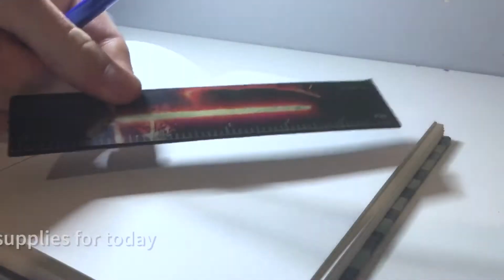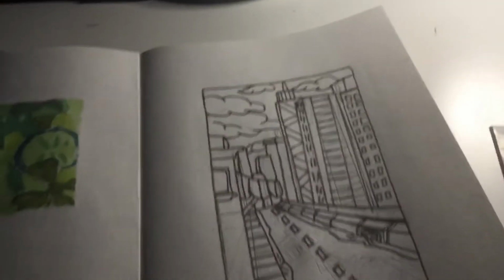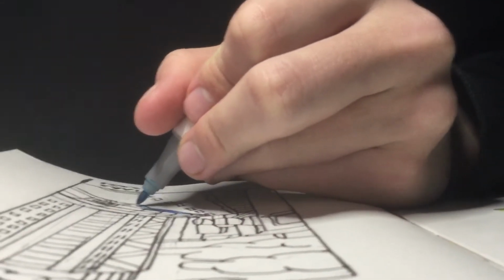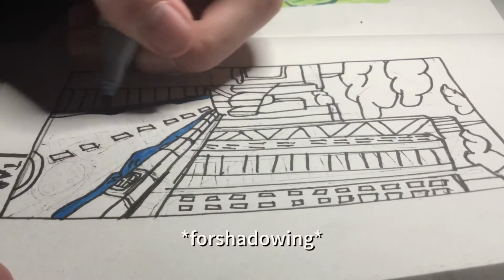TARX time EP:2 how to draw landscapes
Music:💿 No Copyright Lofi hip hop mix &  Chillhop • chill beat mix to study / relax to 🎧 Lofi Hip Hop Mix